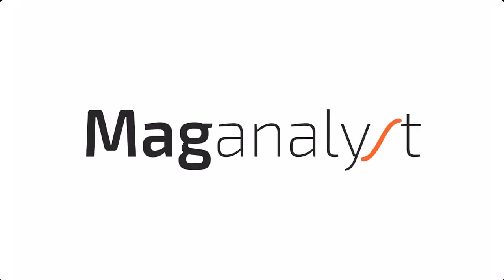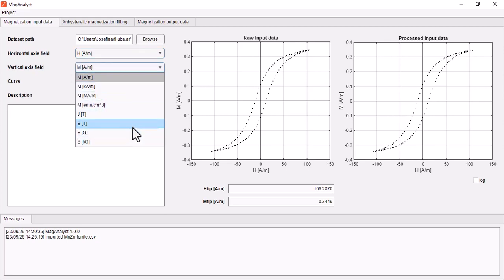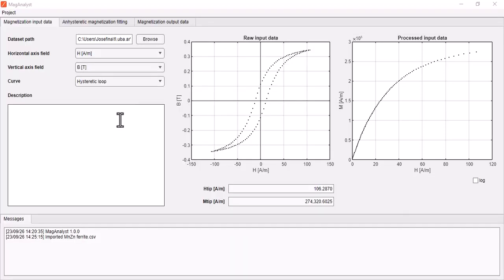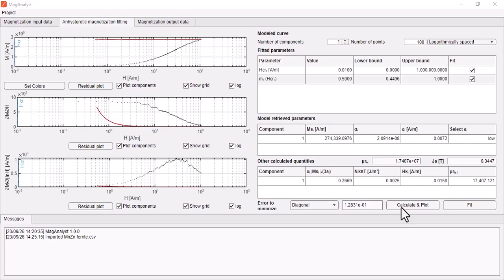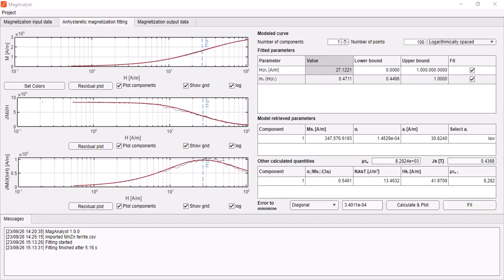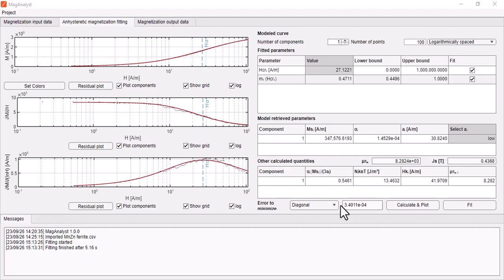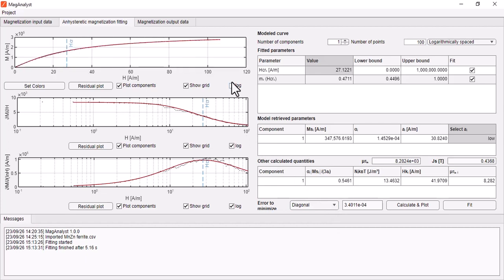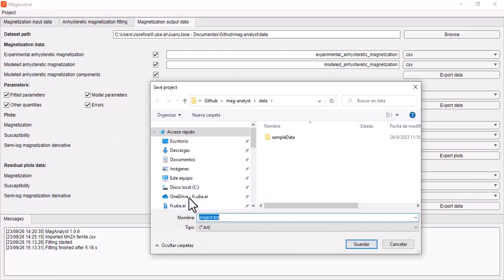MagAnalyst. Tutorial 1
A soft ferrite fitted with 1 component magnetization